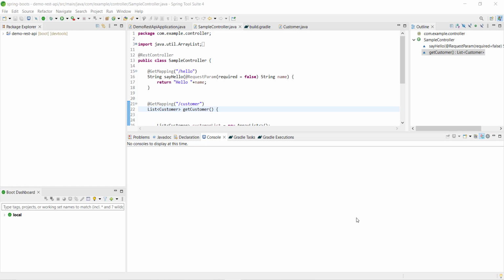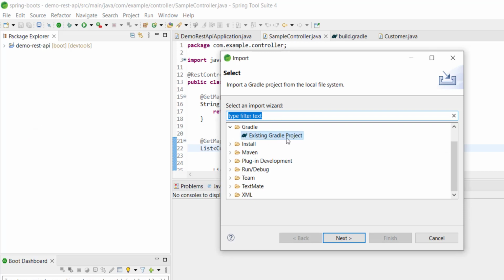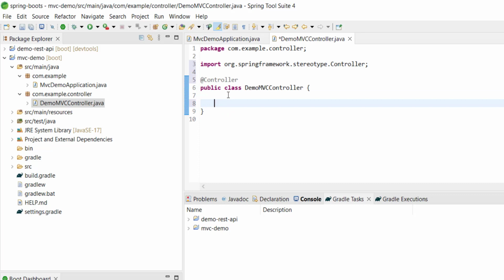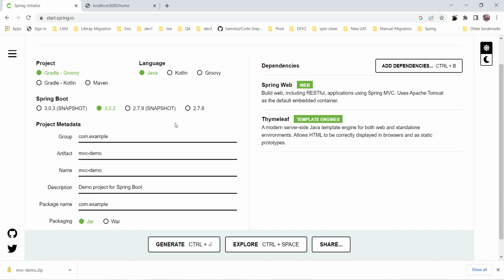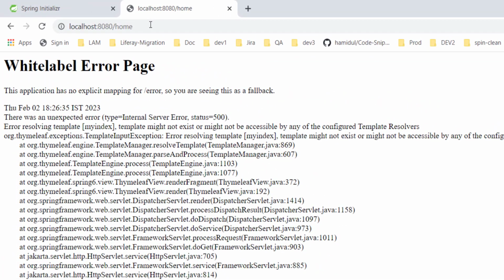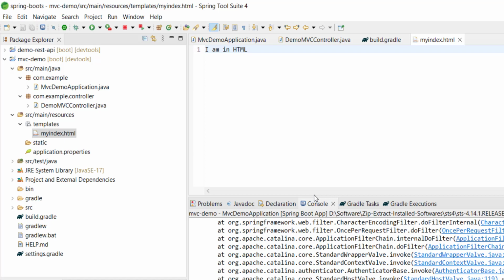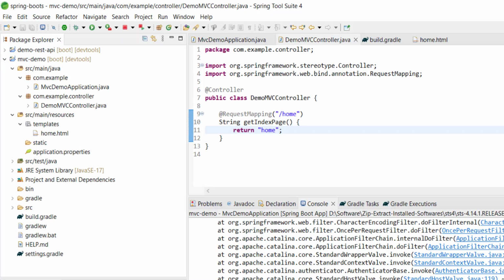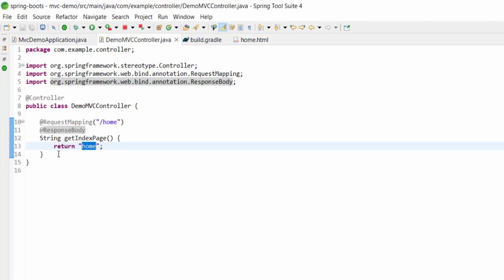Video 3: The Ultimate Beginner's Guide to Exploring Spring MVC for the First Time! | Spring Boot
►Spring MVC:
Spring MVC is a framework for building web applications in Java. It is part of the Spring framework and follows the Model-View-Controller (MVC) architectural pattern, which separates an application into three main components: the model (business logic and data), the view (presentation layer), and the controller (manages the flow of control between the model and the view). Spring MVC provides a flexible and modular architecture for building web applications, making it a popular choice for Java developers.
As an absolute beginner, you will learn how to create a Spring MVC project using Spring Boot. Spring Boot is a popular framework for creating spring applications quickly and easily. With its pre-configured setup and simple use of annotations, you will be able to build a functional Spring MVC application in no time. Whether you're a complete newcomer to web development or have some experience, this guide will give you the foundational knowledge you need to create a Spring MVC application using Spring Boot.
►Video 2: The Ultimate Beginner's Guide to Exploring Spring Boot for the First Time!